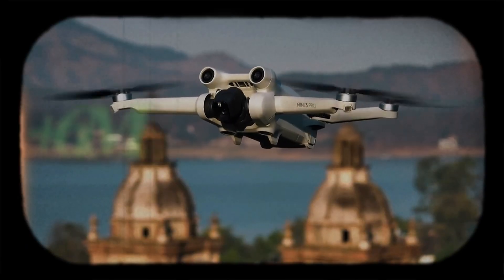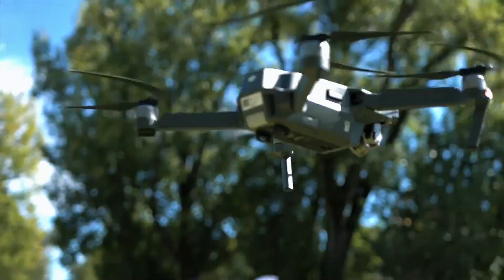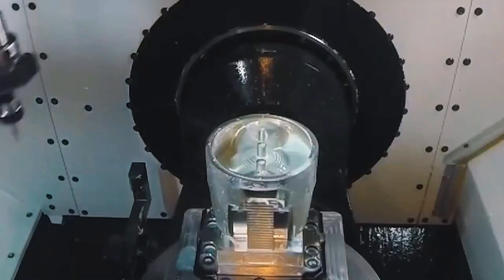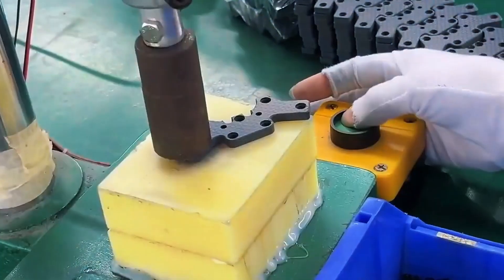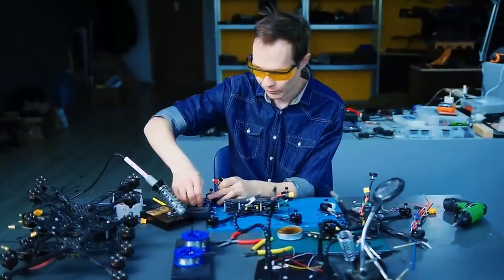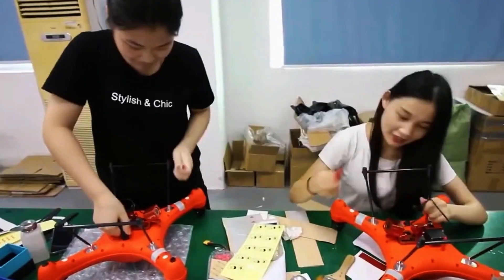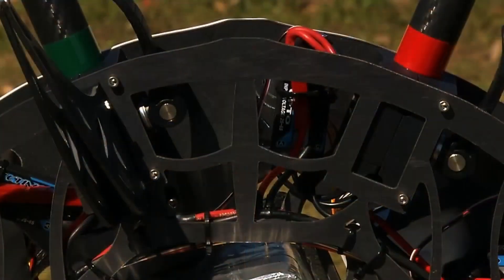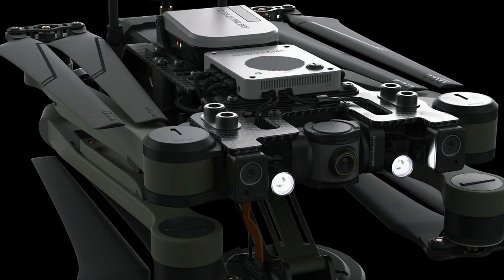INCREDIBLE How Drones Are Made: Technology and Precision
How can a small flying machine change the way we see, work, and even fight in the modern world?

Welcome to a new episode of XProduct! Today, we explore the fascinating process behind drone manufacturing  from consumer quadcopters to advanced military systems.

From lightweight frames and powerful motors to navigation software and high-definition cameras, discover how drones are engineered for precision, stability, and versatility.

Follow the step-by-step process: design, assembly, sensor integration, testing, and final calibration. Whether used for photography, agriculture, delivery, or defense, drones represent one of the fastest-growing technologies of our time.

⚠️ IMPORTANT: This video was created for educational and informational purposes only.

🛩️ How Drones Are Made | Inside the Flying Machines of the Future

📌 Timestamps:

0:00 – Welcome!
0:40 – What is a drone and why is it so revolutionary
1:50 – Frame design and lightweight materials
3:05 – Motors, propellers, and power systems
4:20 – Sensors and GPS navigation
5:40 – Cameras and communication systems
7:00 – Assembly and software integration
8:20 – Testing, calibration, and safety
9:50 – See you in the next episode!